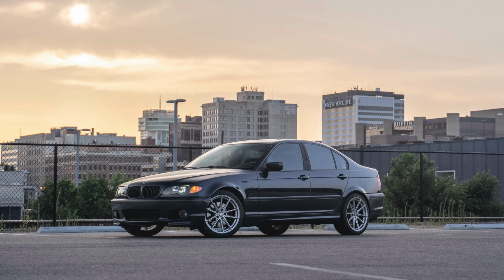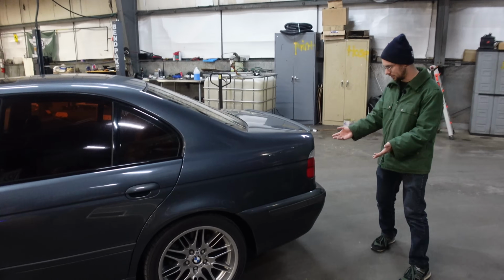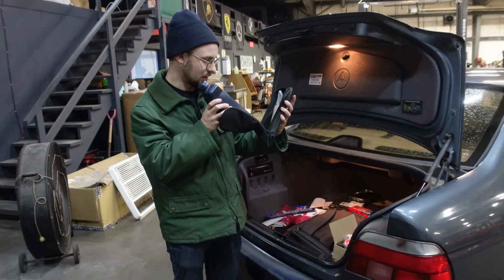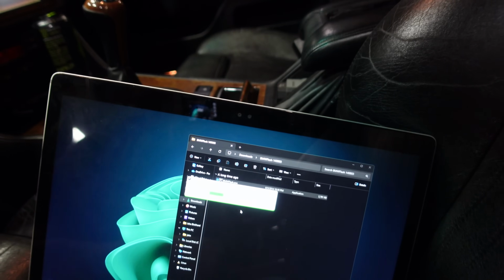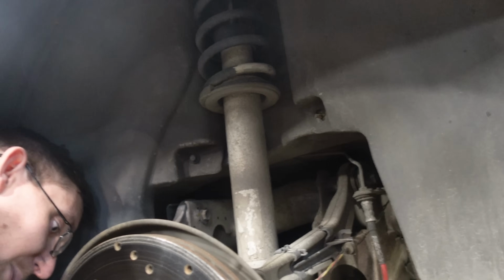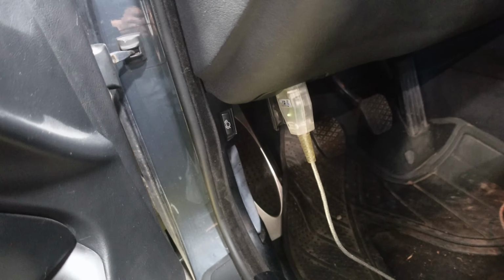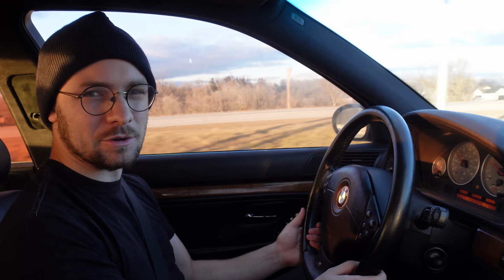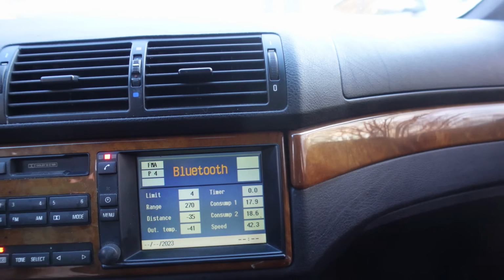I bought the CHEAPEST E39 M5 in the COUNTRY!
🛠️ Tools I Use:

⚡ Jump Box

⚙️ Diagnostic Scanner

〰️ Portable Oscilloscope/Voltmeter